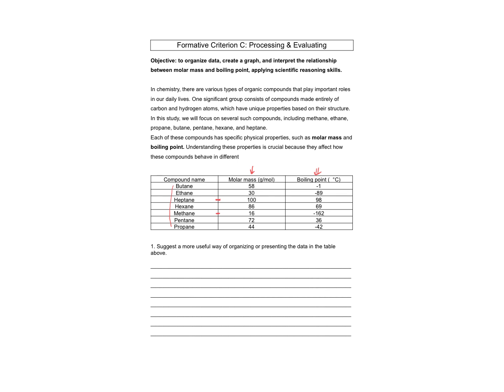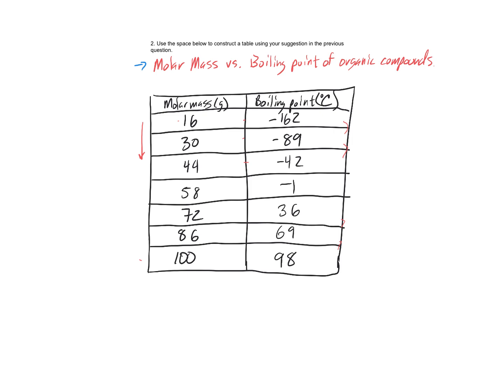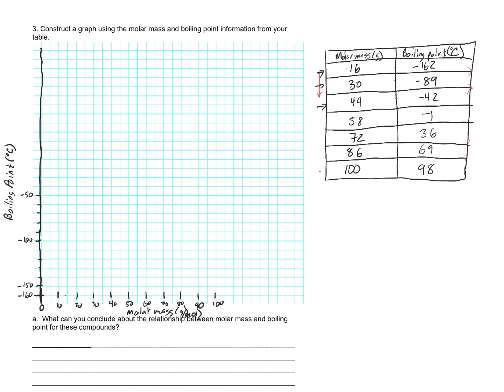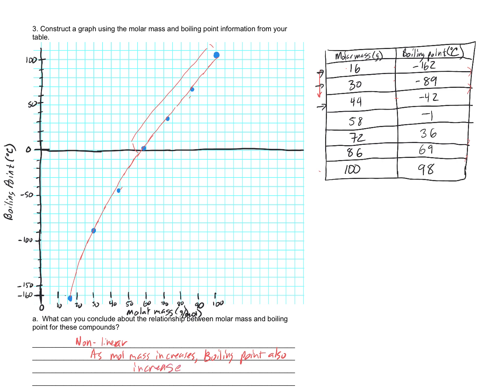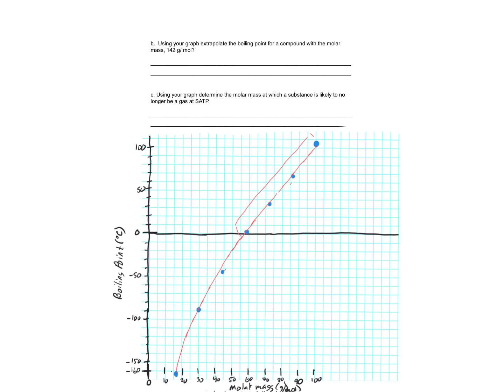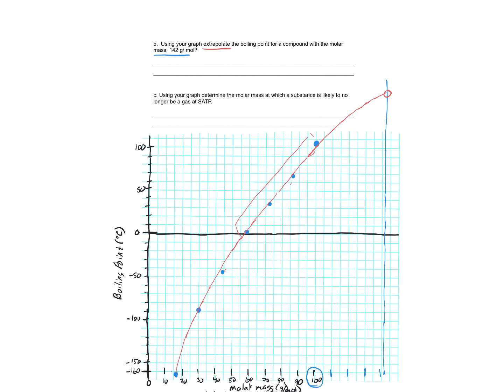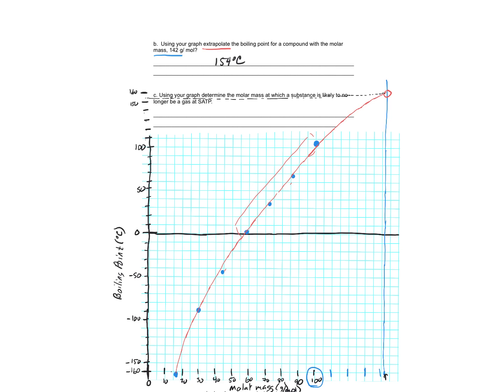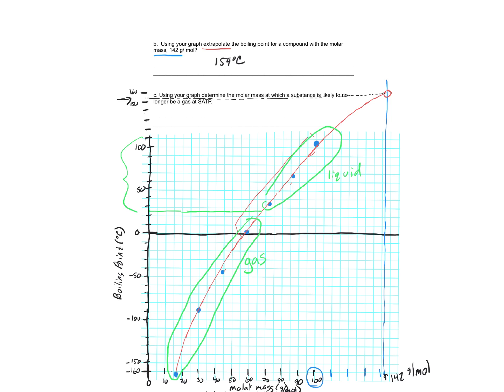Criteria C Data analysis practice - MYP10